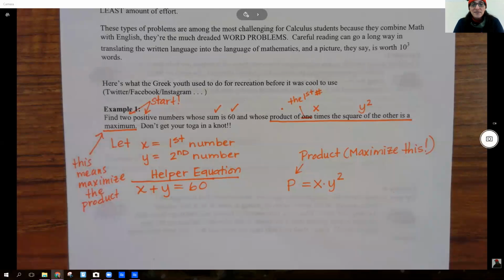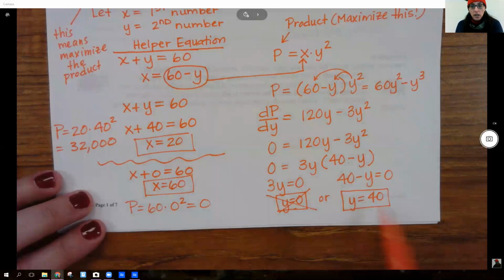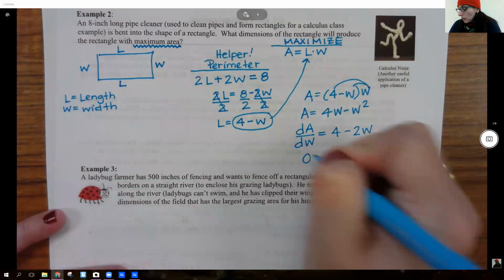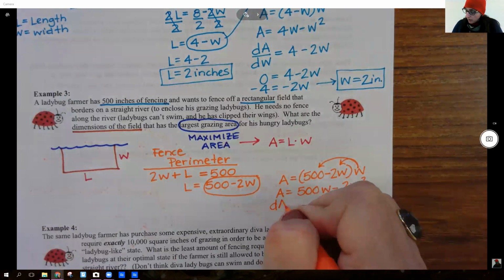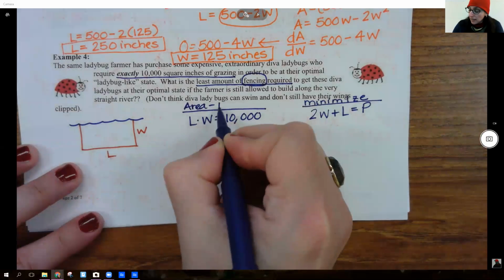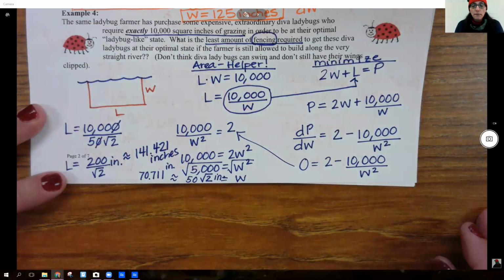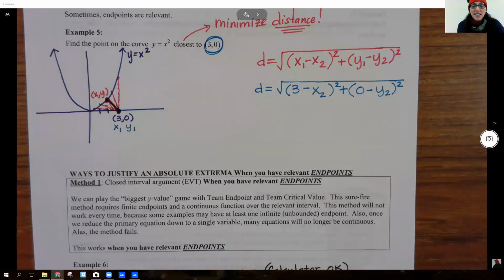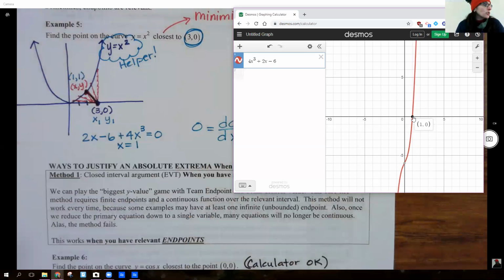Optimization Part 1